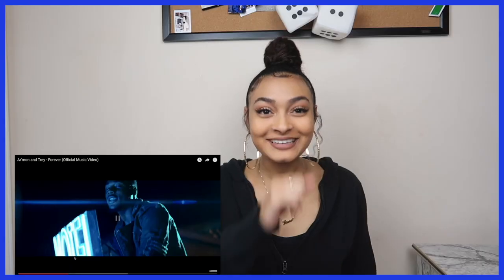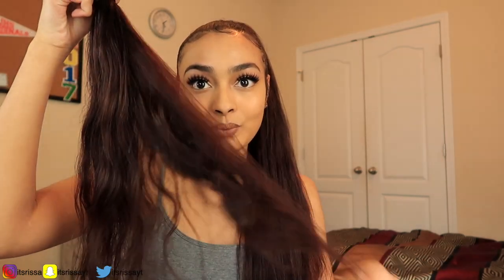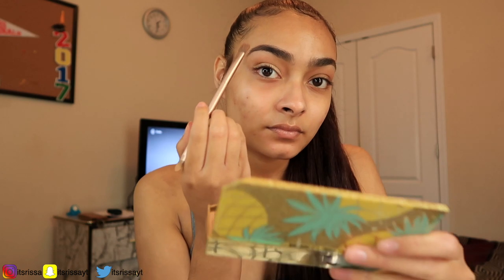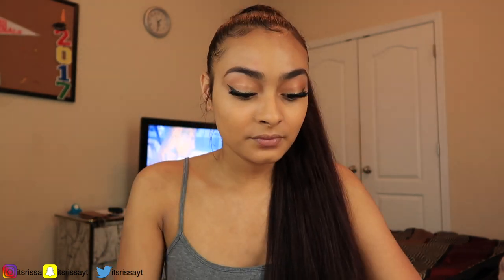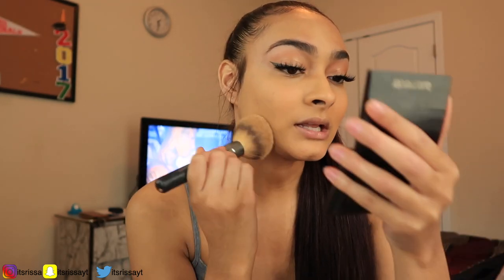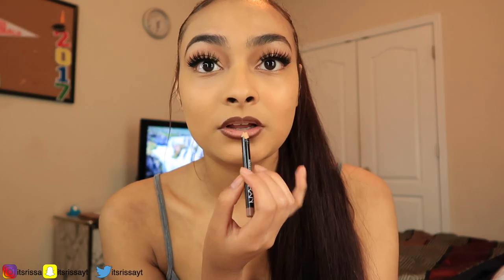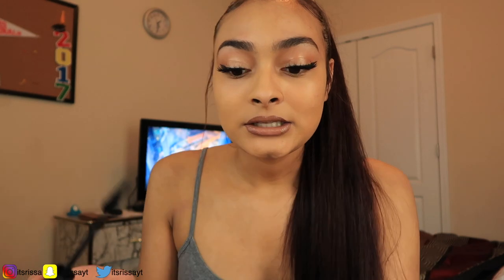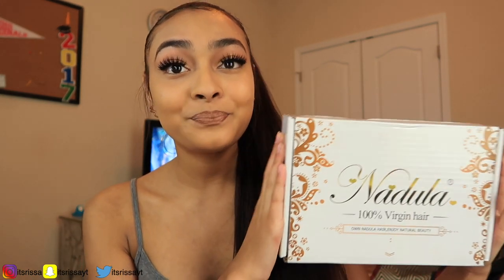WATCH ME TRANSFORM: ASHY TO CLASSY (lmao) FT. NADULA HAIR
USE MY CODE: RISSA